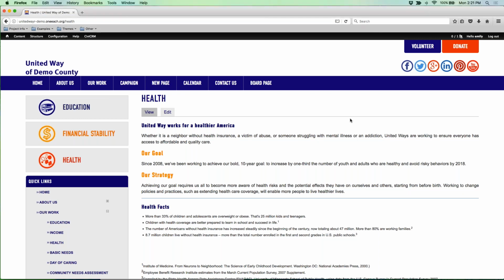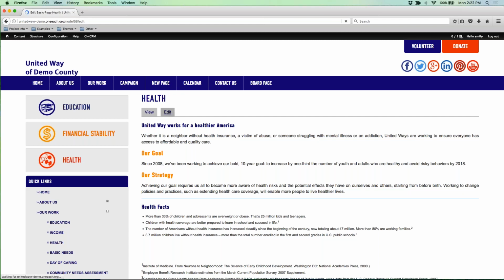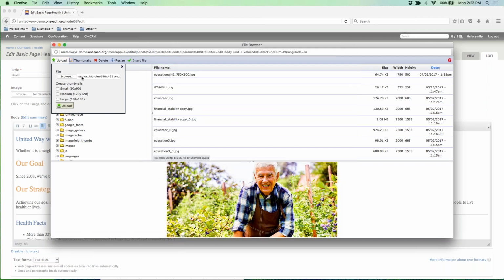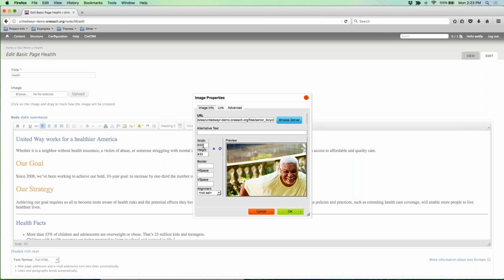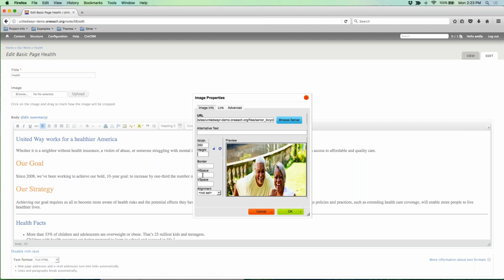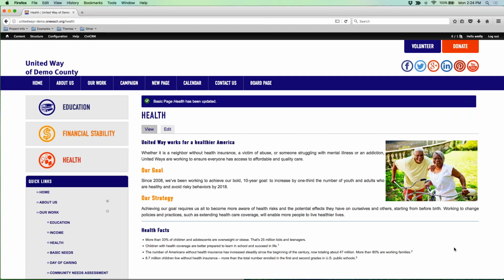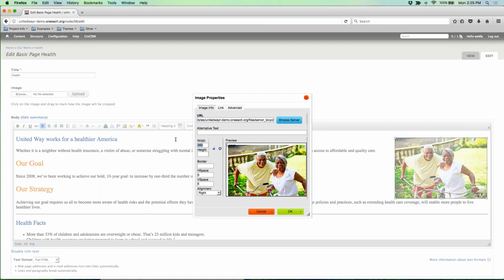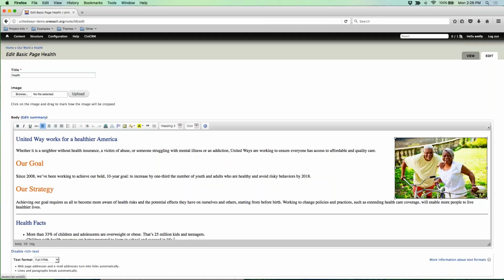Drupal Training: Adding Images to a Page